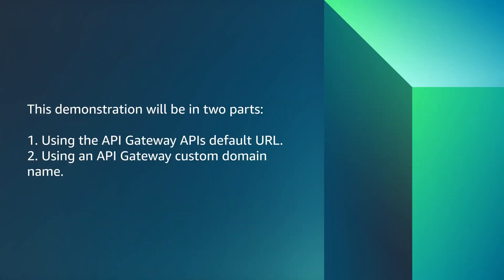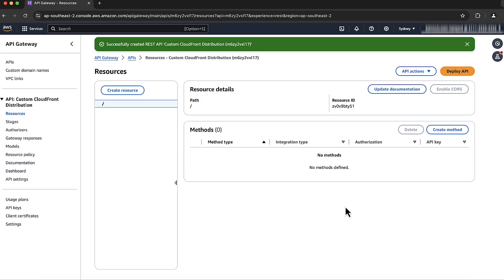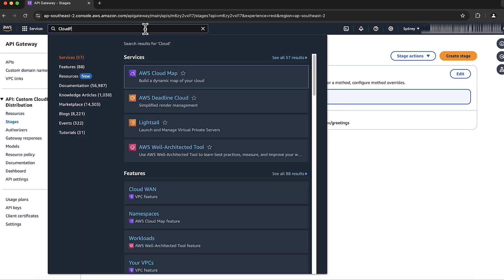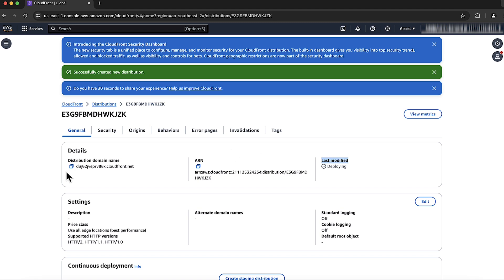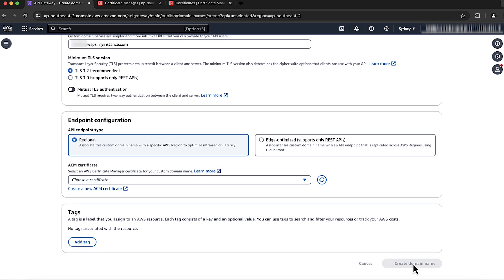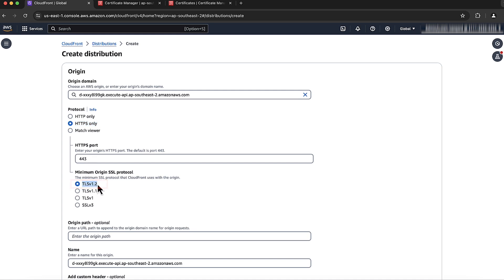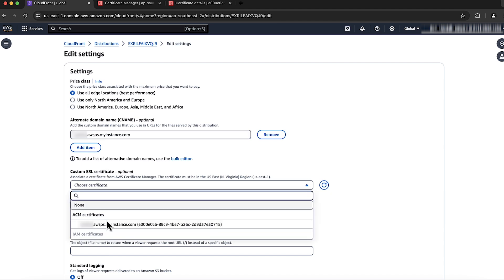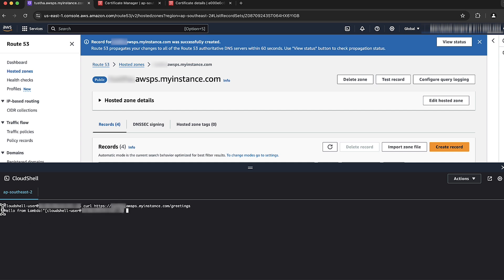How do I use a custom CloudFront distribution with my API Gateway APIs?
Skip directly to the demo: 0:08

For more details on this topic, see the Knowledge Center article associated with this video

Tushar shows you how to set up and use a custom Amazon CloudFront distribution with your API Gateway APIs.